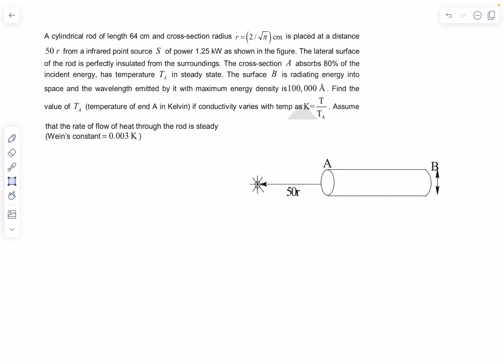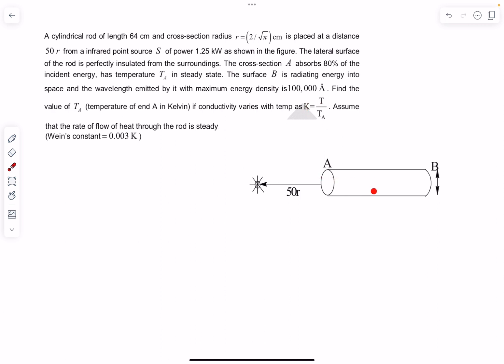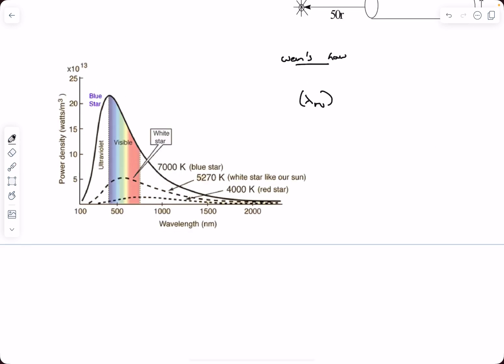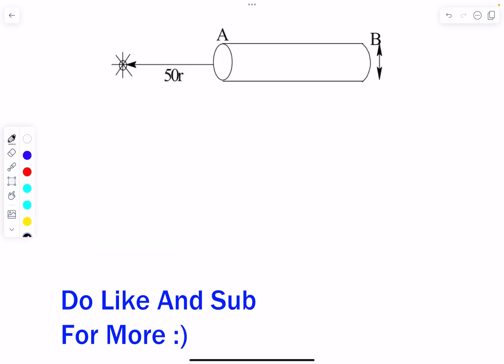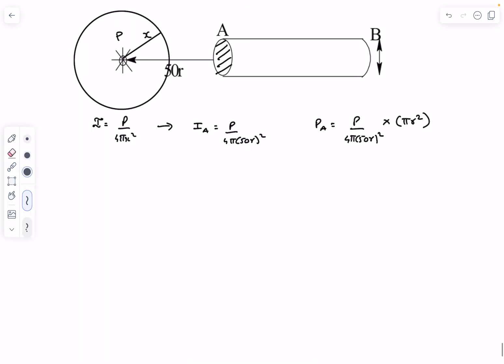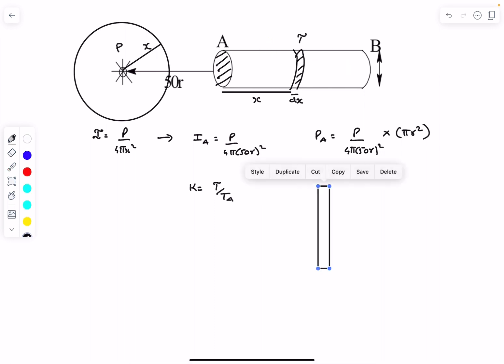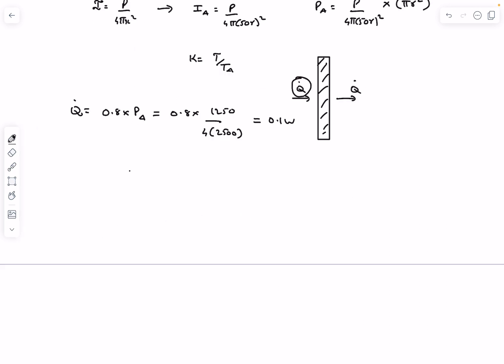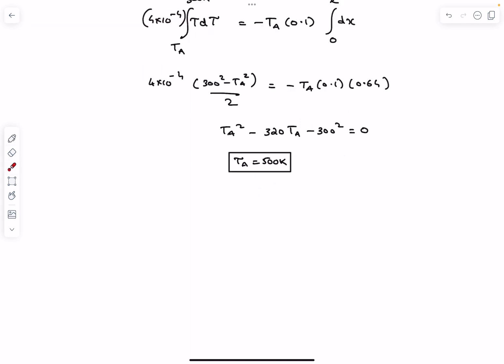[JEE] Problem On Conduction | Heat Transfer | AITS